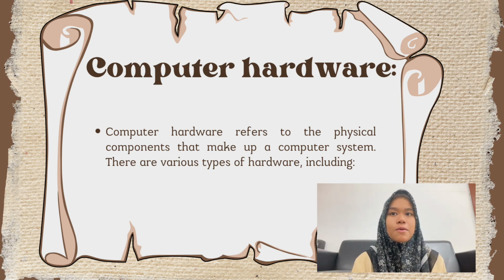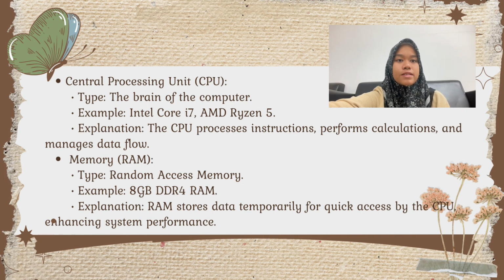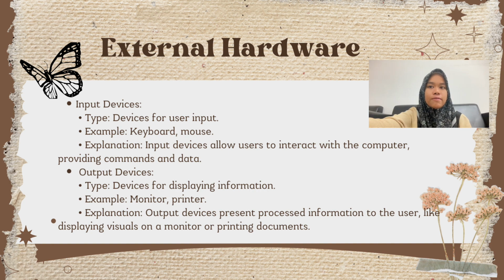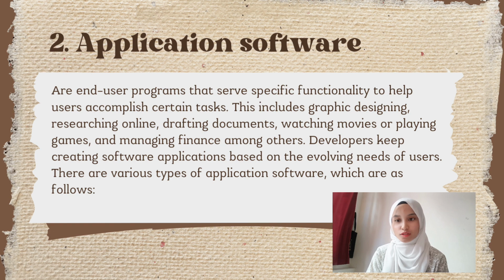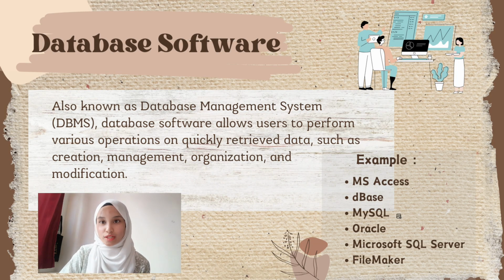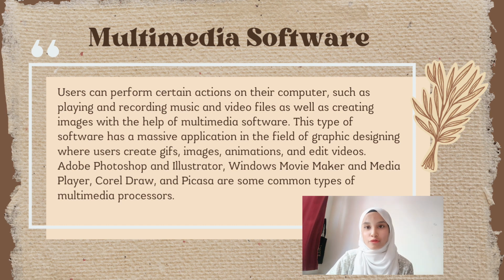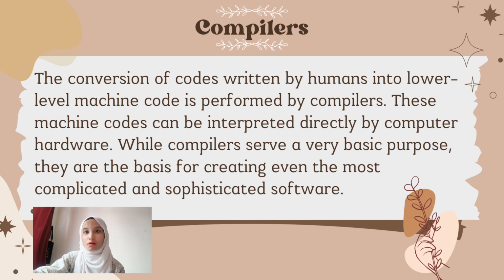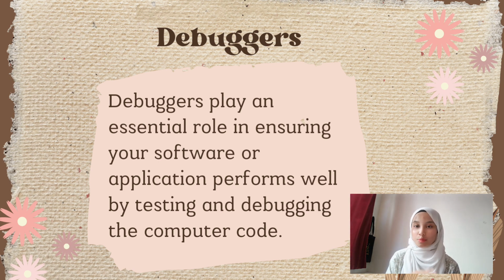Management Information Systems (Computer hardware & software) Short Video